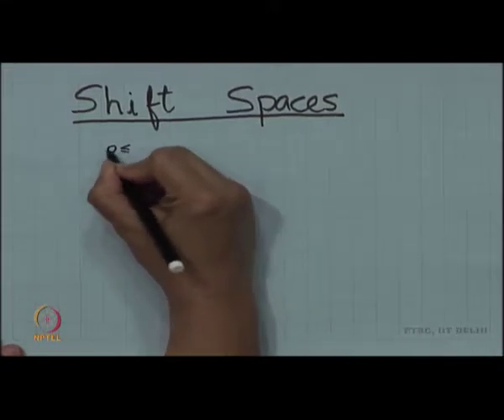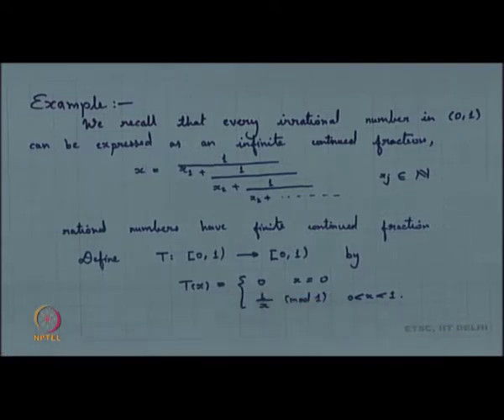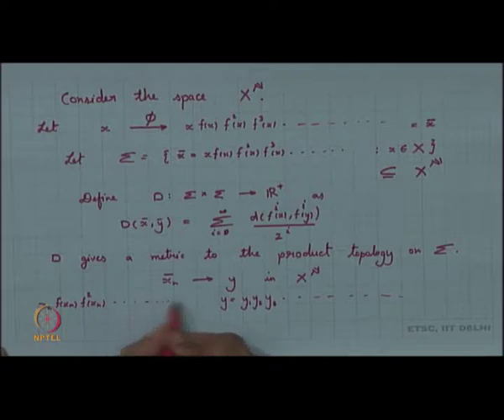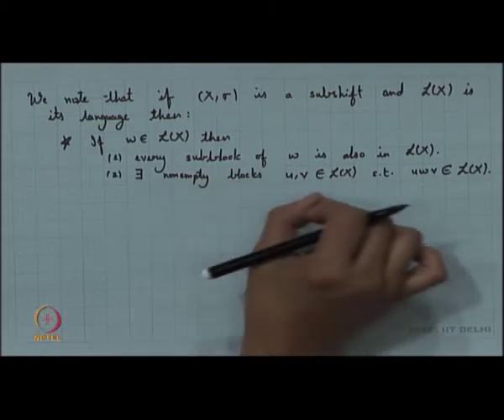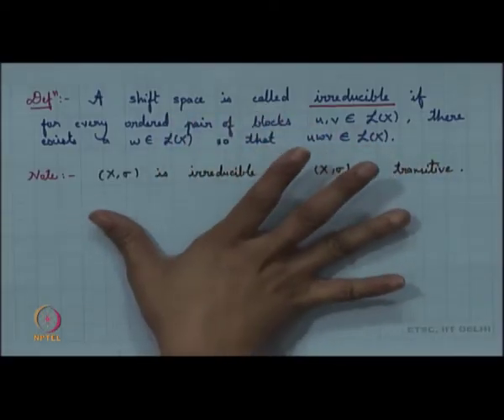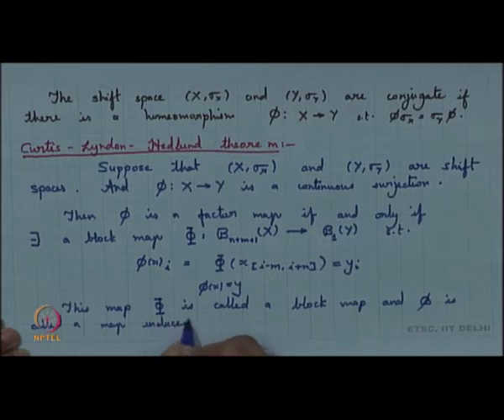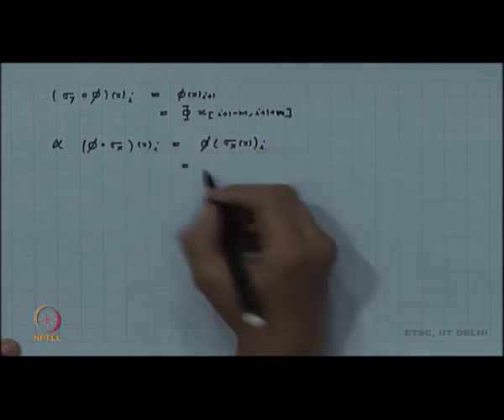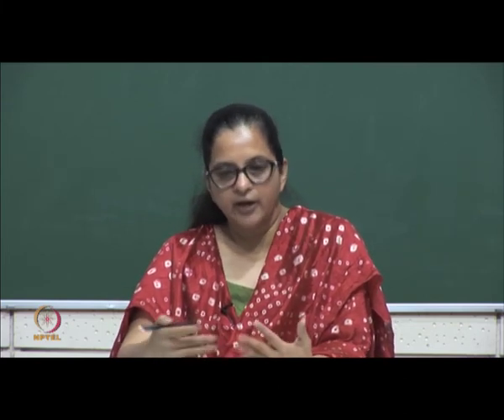shift spaces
Subject: Mathematics
Courses: Chaotic Dynamical systems